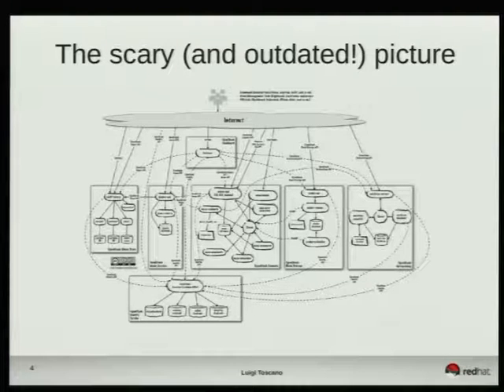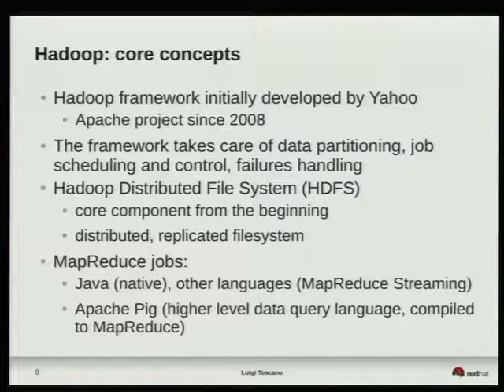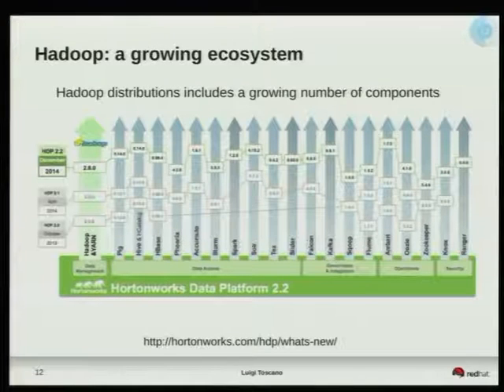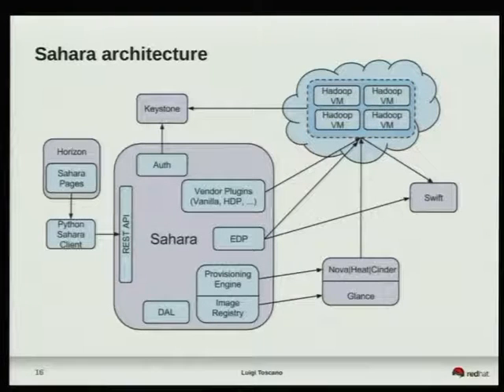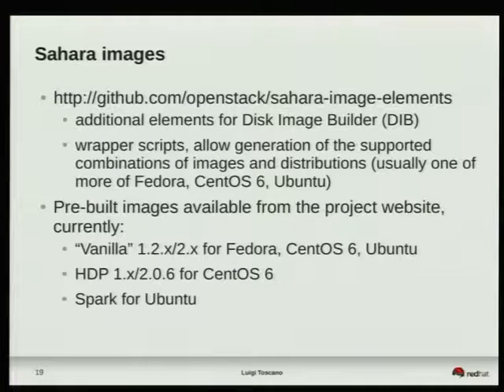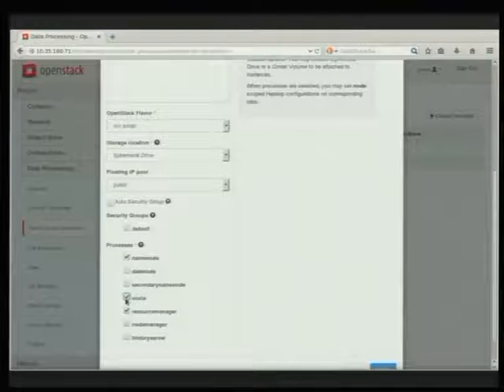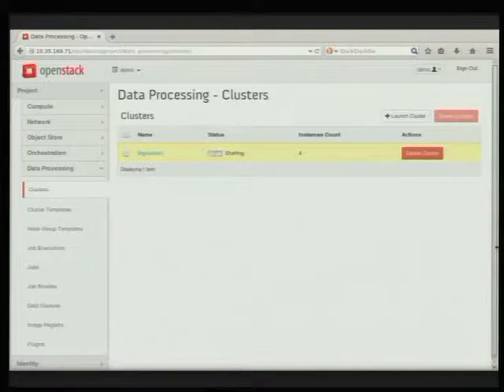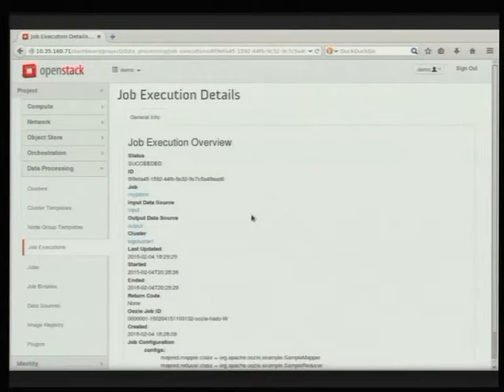Luigi Toscano - Data Processing in the OpenStack world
While the core OpenStack components provide good tools to manage the infrastructure, handling more complex scenarios, like for example the set of machines required by Data Processing toolkits (Hadoop) requires a bit of manual intervention.
Sahara, a recently-integrated component of the OpenStack project, can manage such kind of resources by leveraging the existing OpenStack components (Nova for instances, Glance for images, Swift for data storaga, Heat for orchestration, etc). Initially targeted to support Hadoop distributions, thank to its modular plugin-based architecture Sahara gained support for other processing model, like Spark and Storm.

The goal of the presentation is to introduce the concepts behind Sahara, its integration with the rest of OpenStack ecosystem and a brief demo of its functionalities.